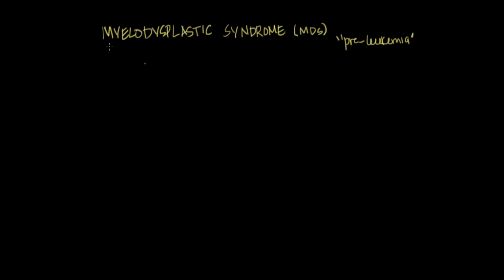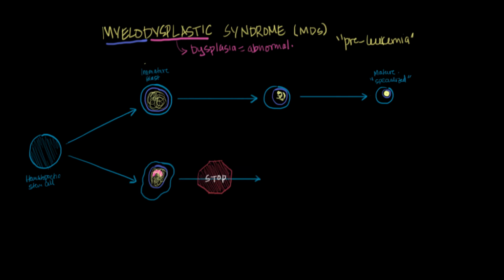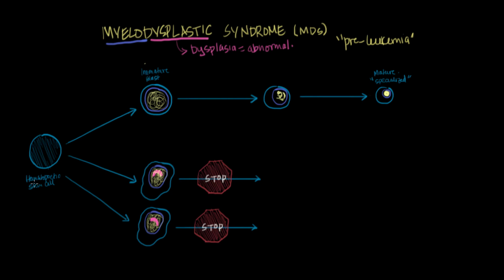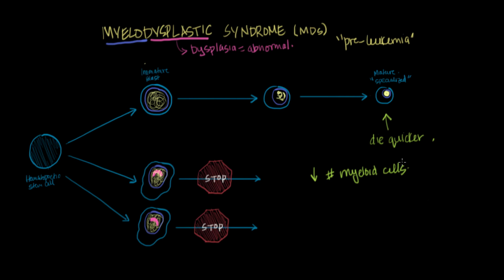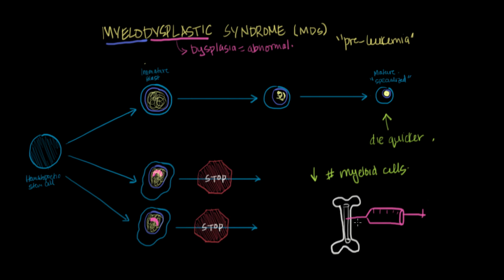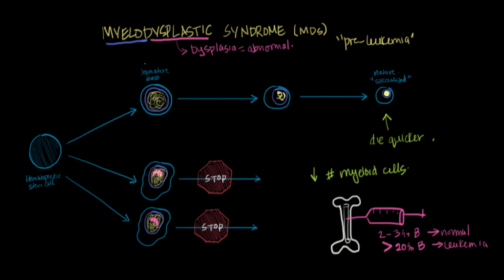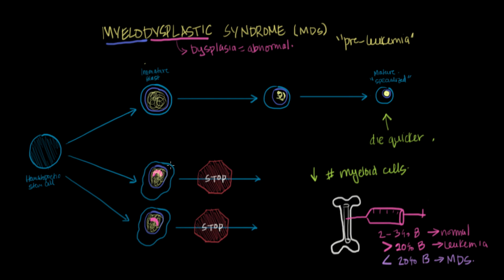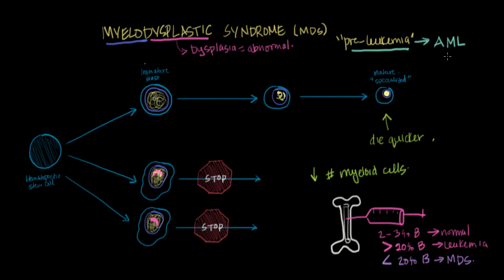Leukemia part 8- Myelodysplastic Syndrome